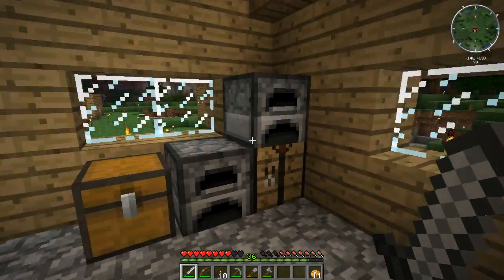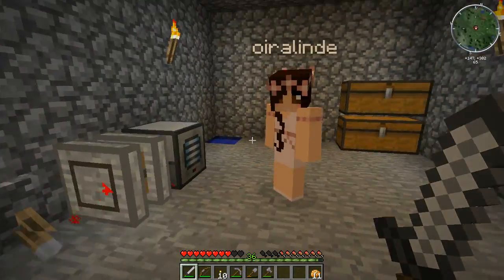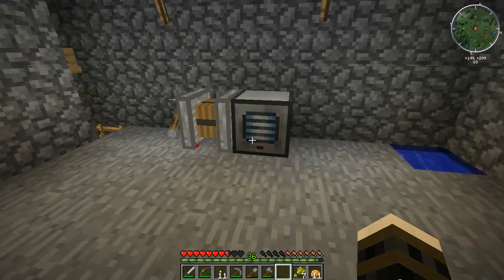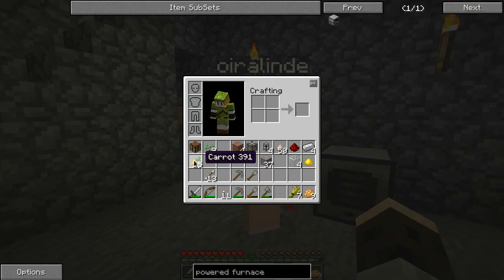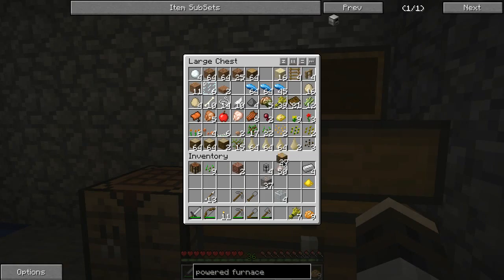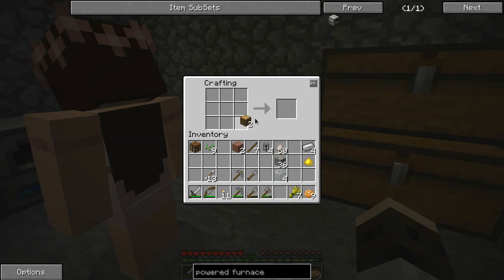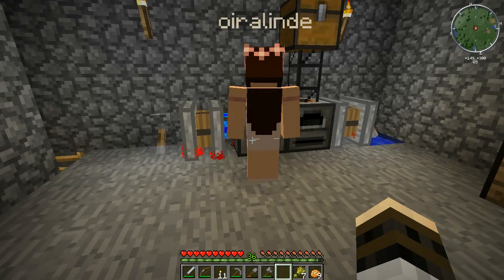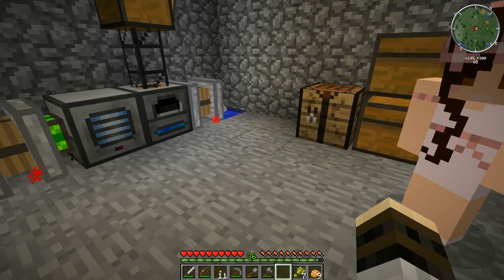Teach the N00b #2: FTB Ultimate on LiveMC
Continuing right from where the last episode left off, we create a Powered Furnace and do some basic automation with the Pulverizer and some transport pipes.

Outro: Petite Chanson Grivoise by Lohstana David